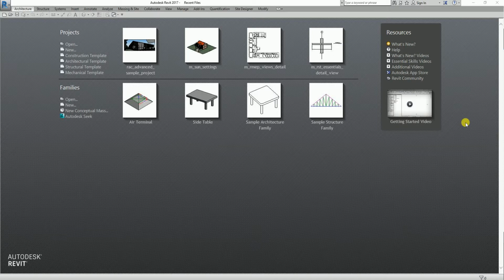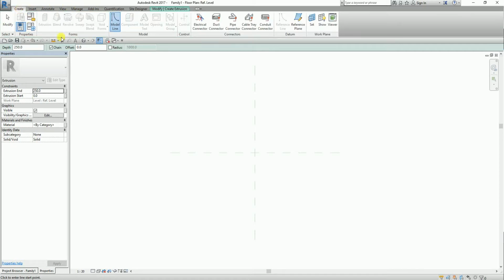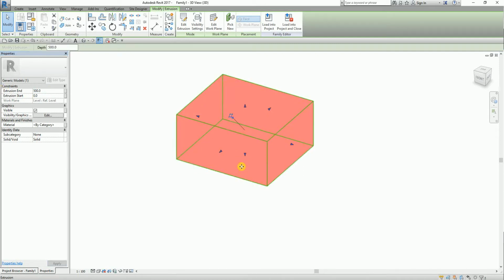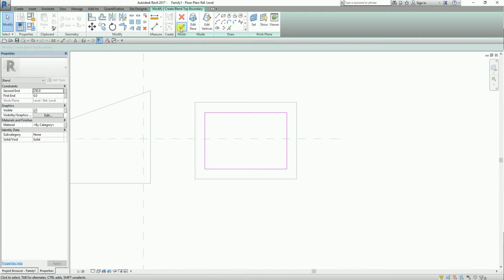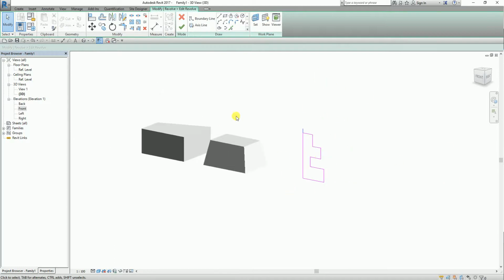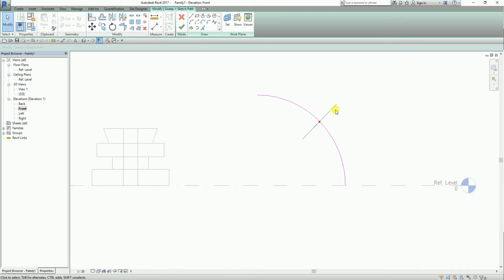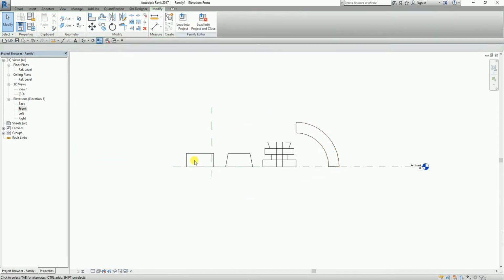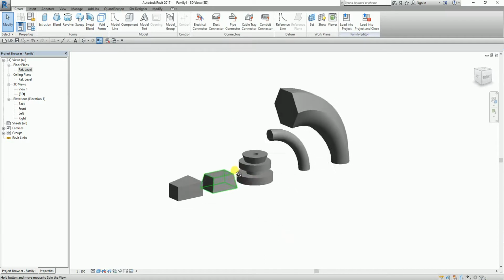REVIT MEP 2017: HOW TO CREATE SOLID GEOMETRY